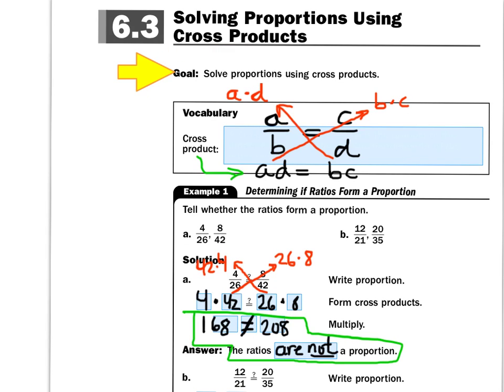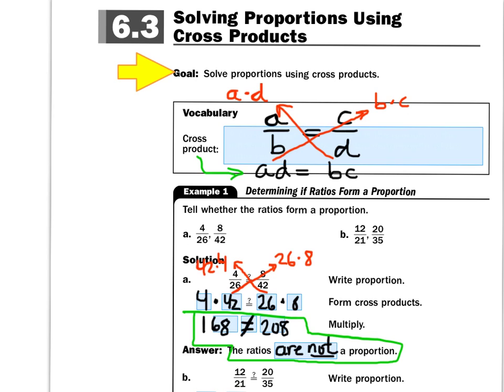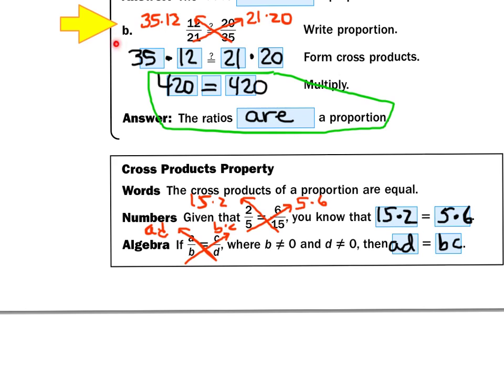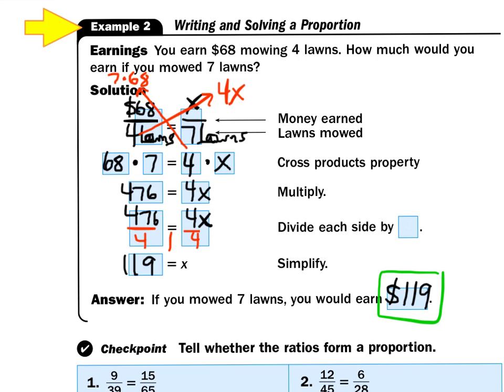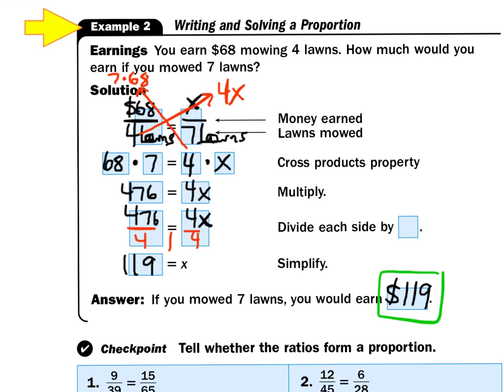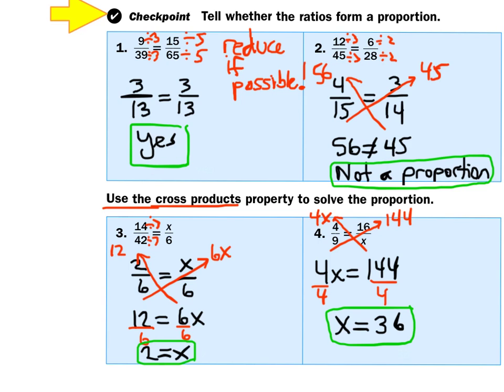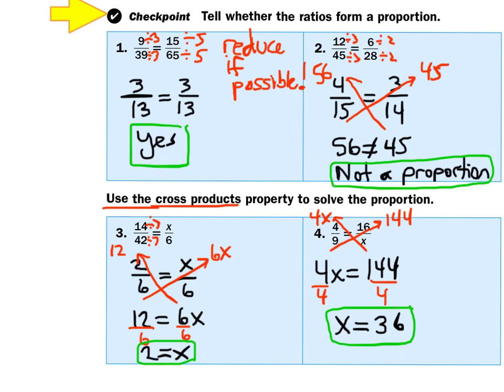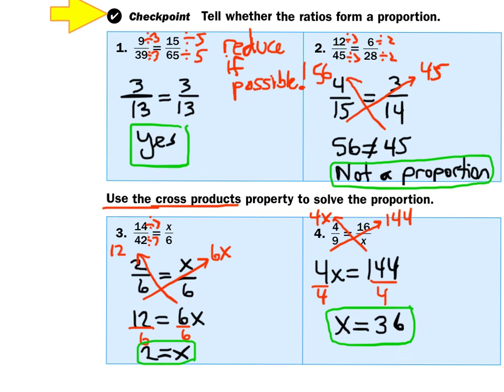PA NOTES 6 3